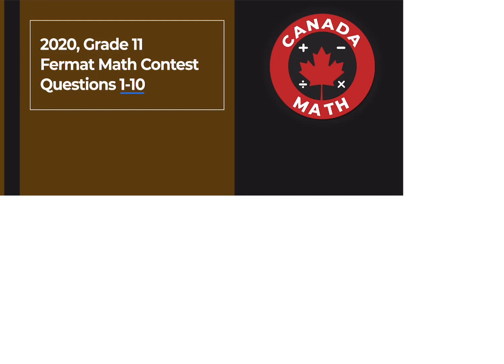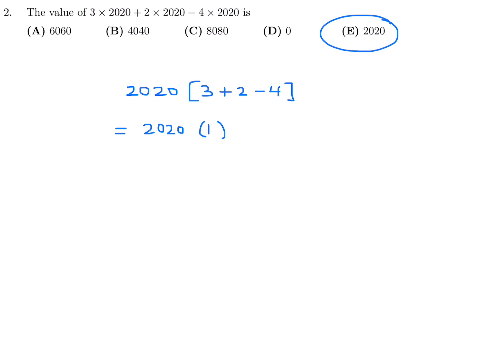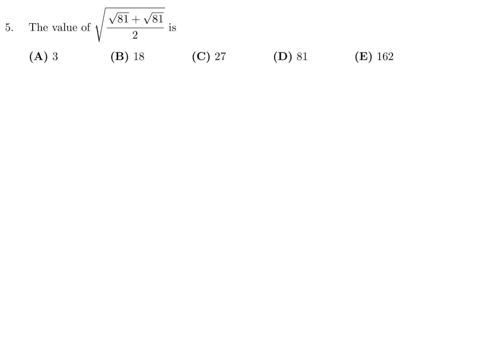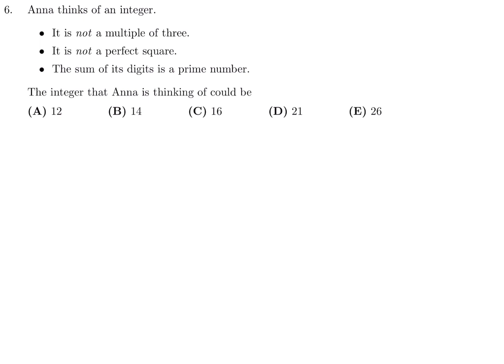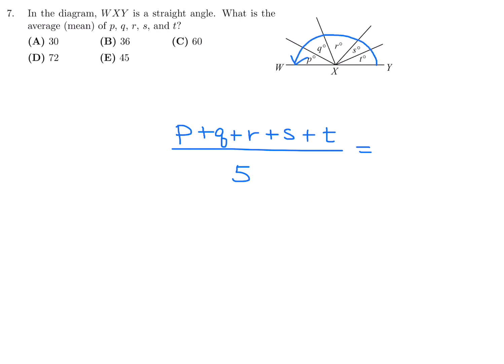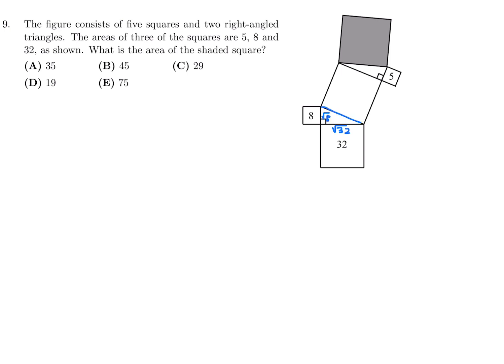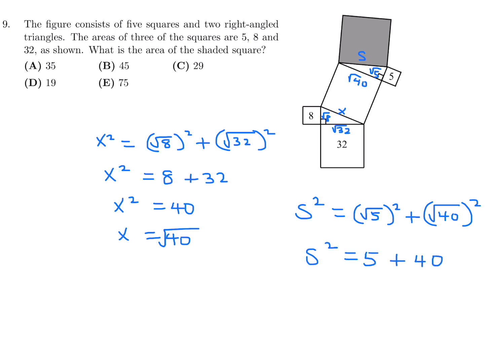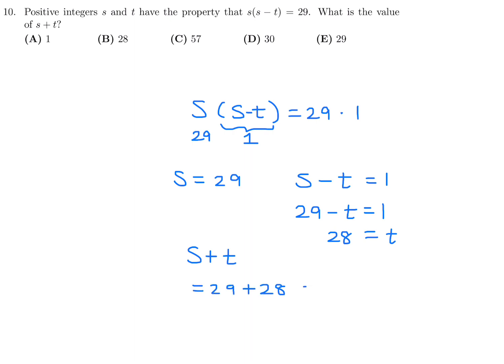2020, Grade 11, Fermat Math Contest | Questions 1-10